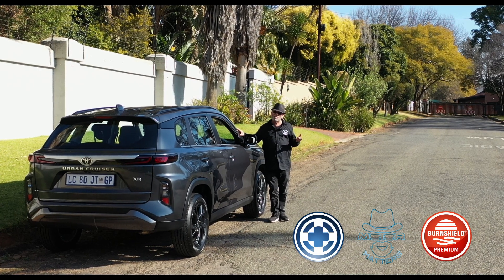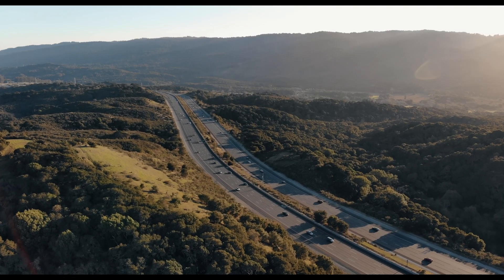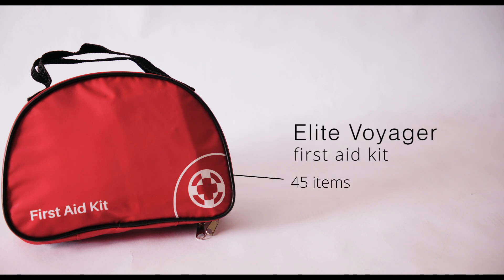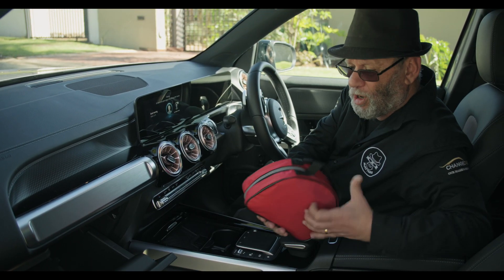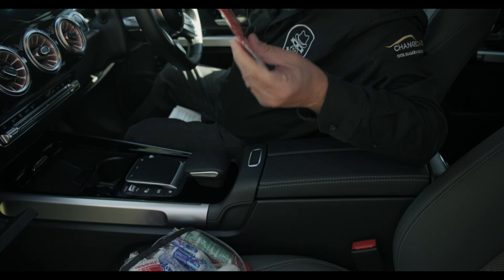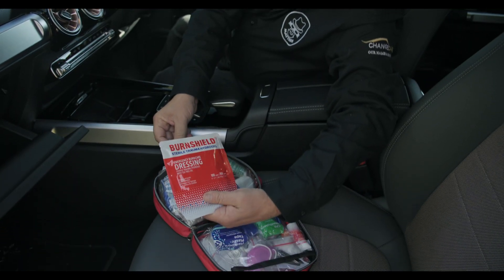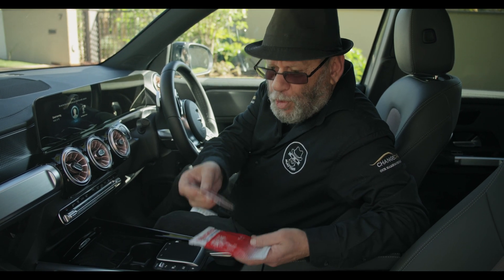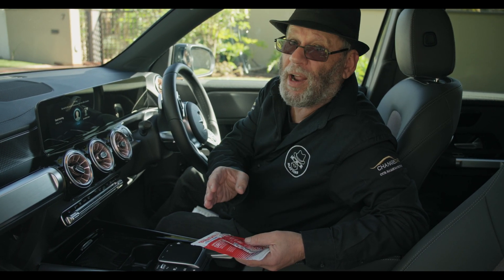ELITE VOYAGER KIT First Aid Kit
Taking my personal passion for safety on our roads, Alan R and MotorMatters have partnered with Levtrade International and Burnshield and embarked on a mission to see every car on the road having a first-aid kit inside the car.

Whether it's for you or your family or even a stranger you encounter on the road, having a kit could just save a life. Could you ever ask for any more?